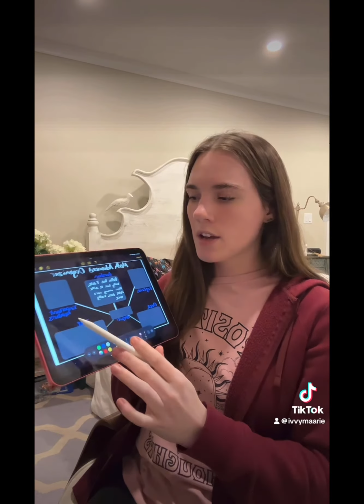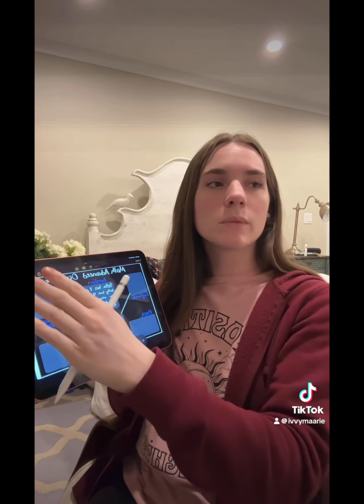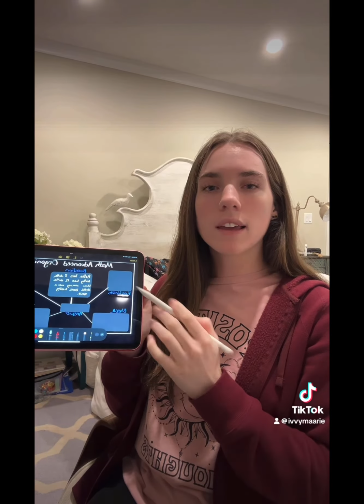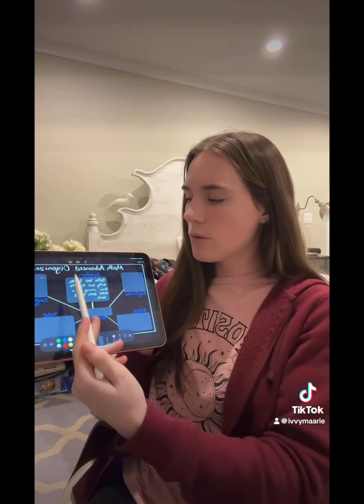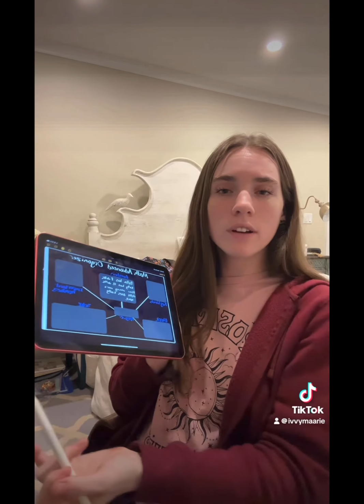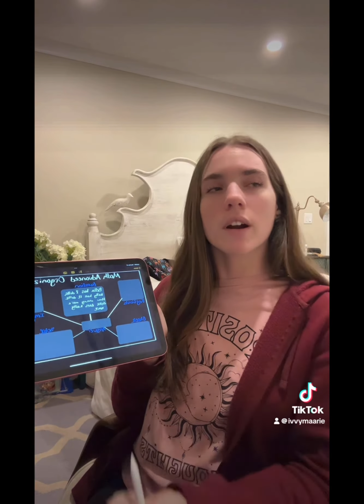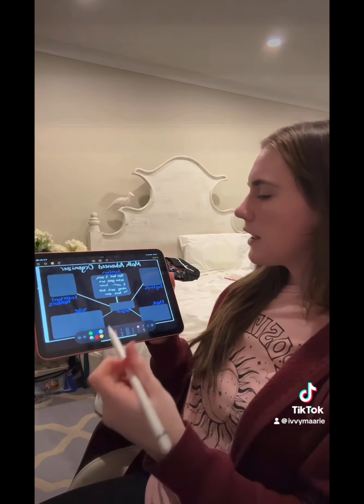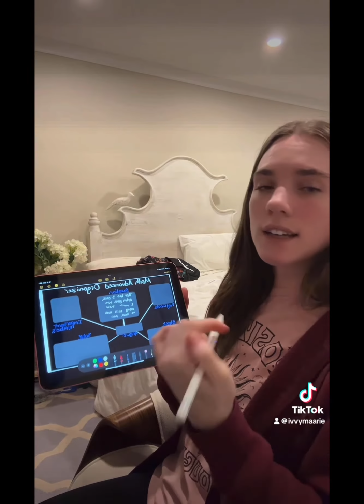Learning Strategy: Advanced Organizers